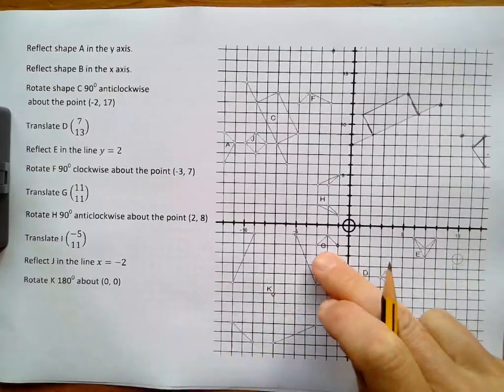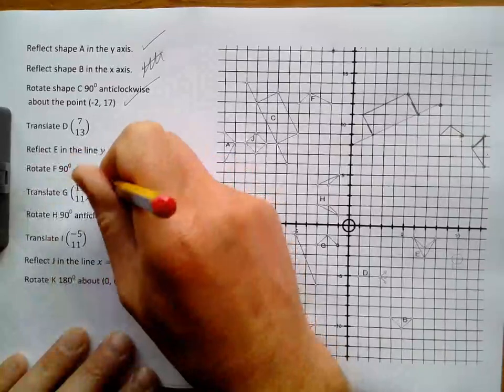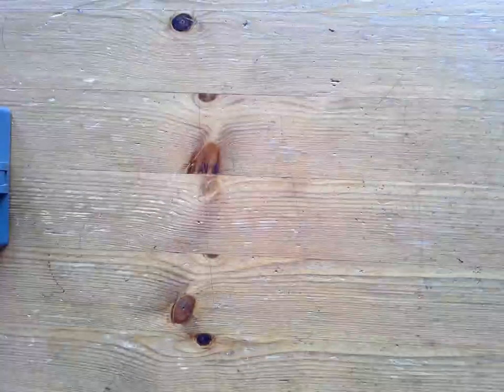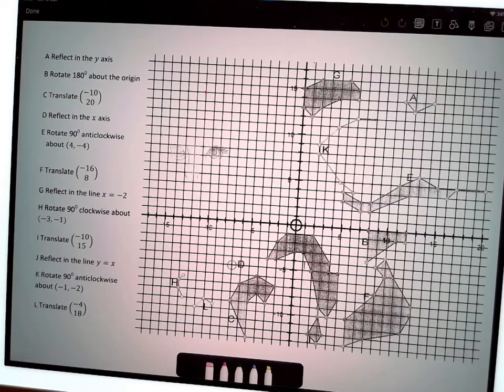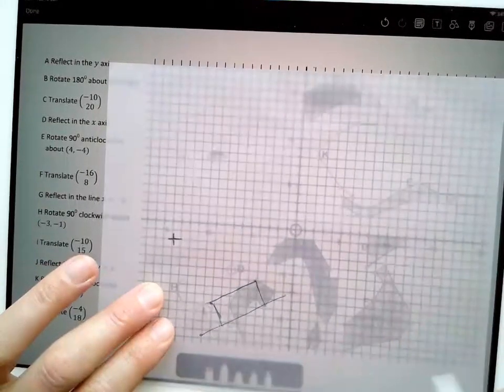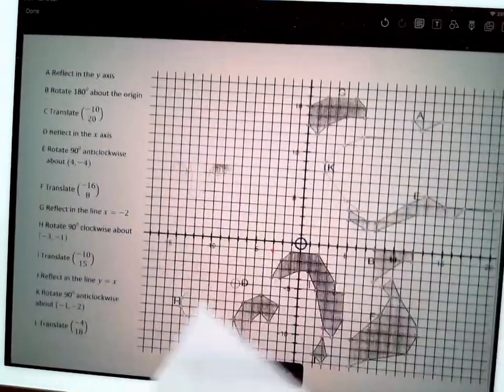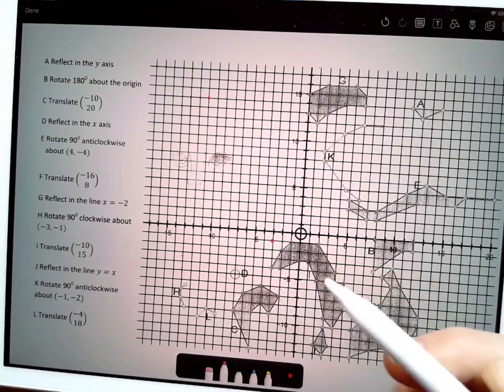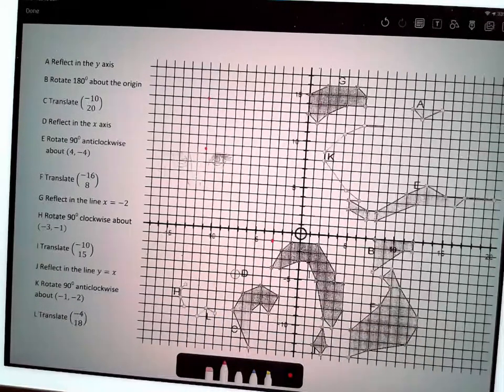Year 8 Transformation Picture Introduction